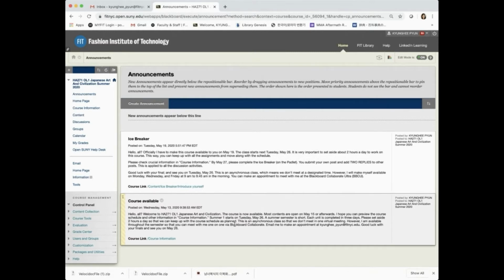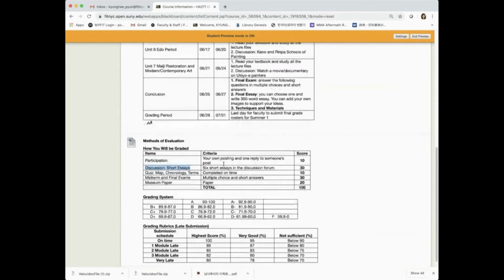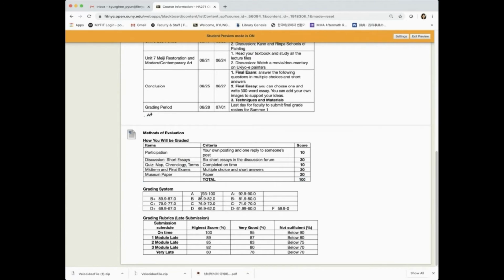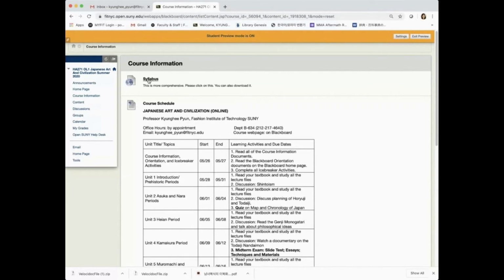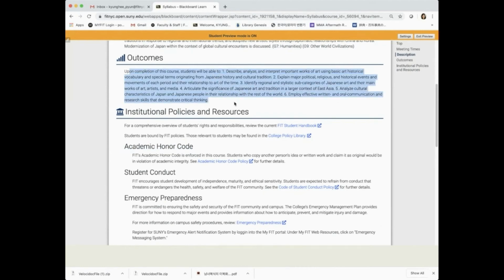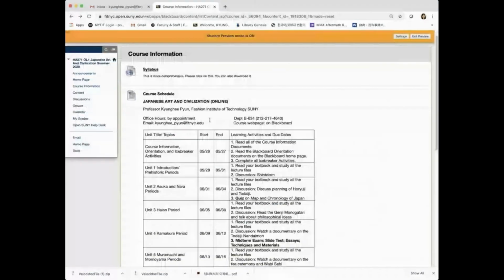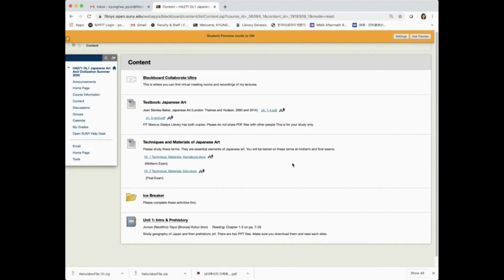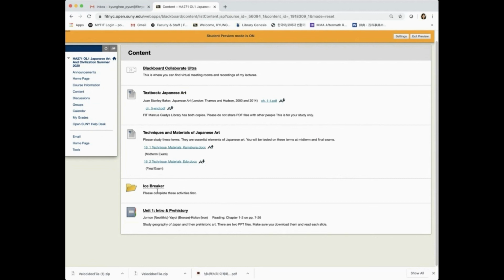unit0 video1of3 introduction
HA 271 Japanese Art and Civilization
Introduction, Unit 0, Part 1 of 3